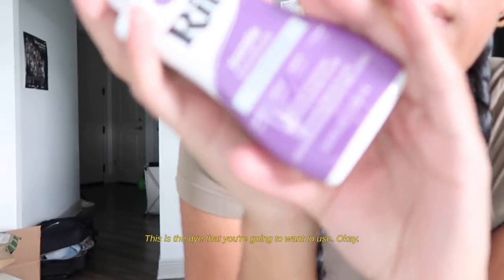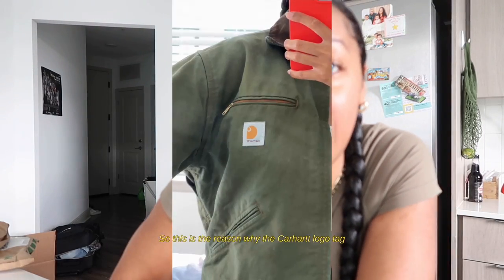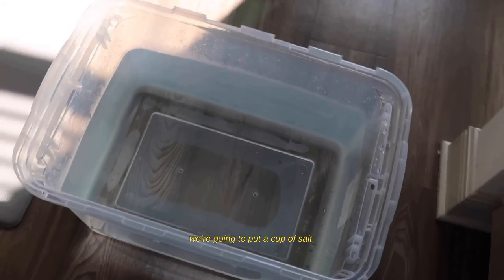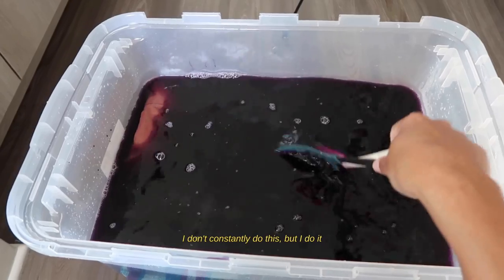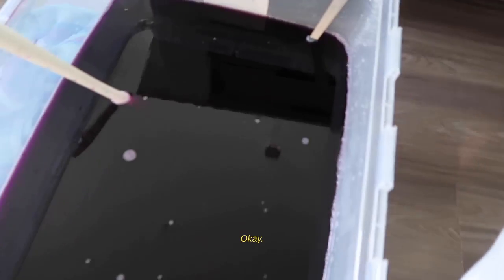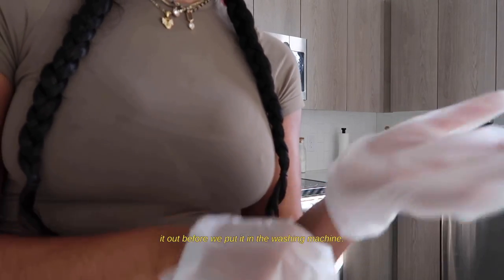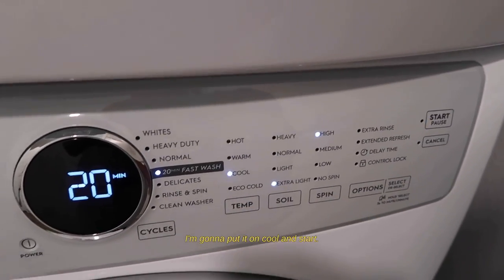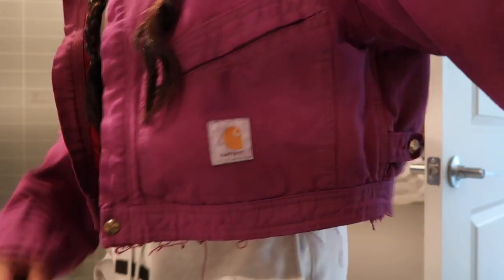how to dye a carhartt jacket | using RitDye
hiiii :)

► Watch my last video:
"vlog| Jax Beach, Sewing, Savannah GA, New Home Decor, Jax Zoo"